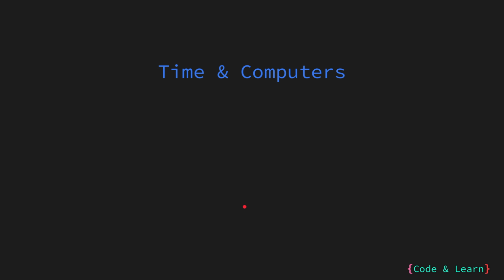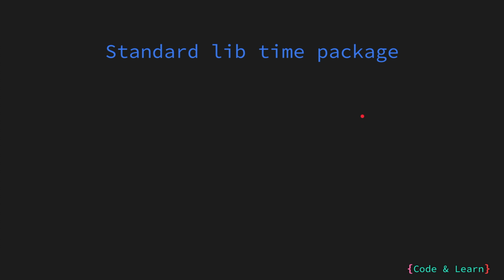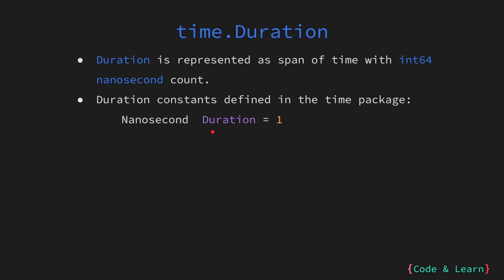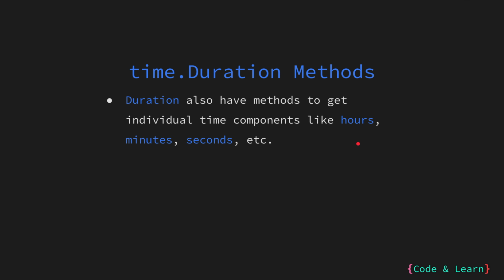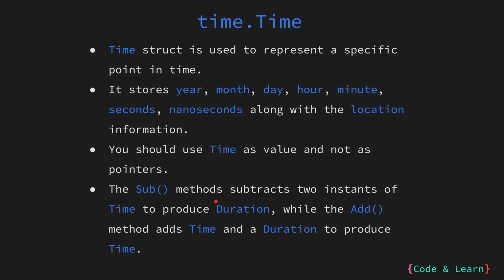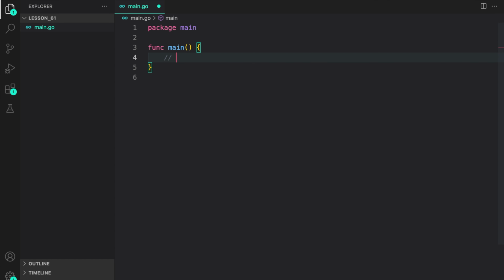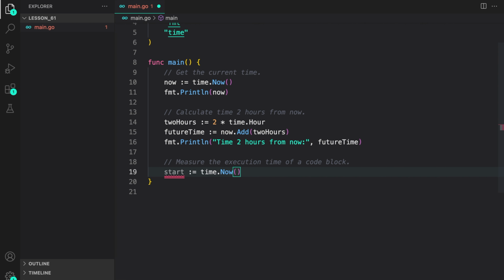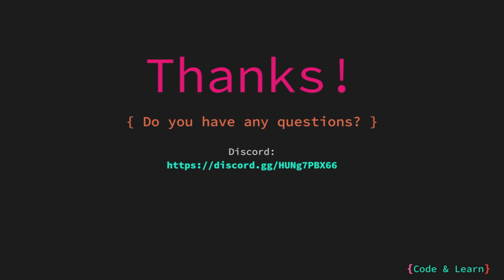Working with Time in Go - Practical Guide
🔍 Video Overview:
Hello Everyone! In this video, we will look at how to handle time in Go and the standard library package time.